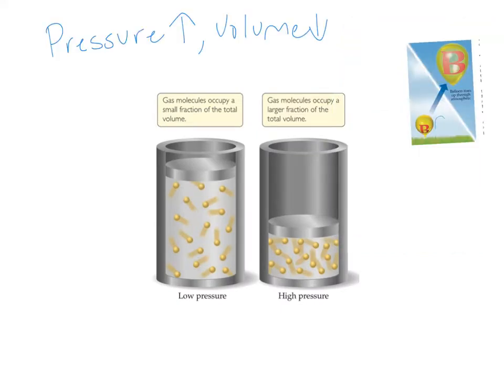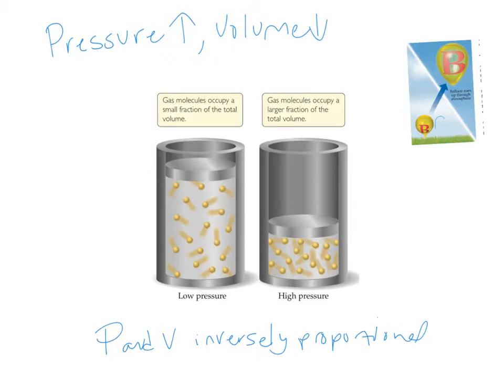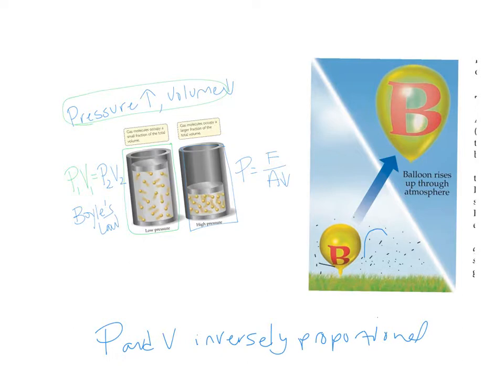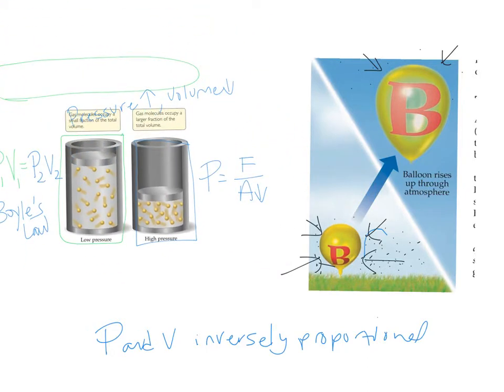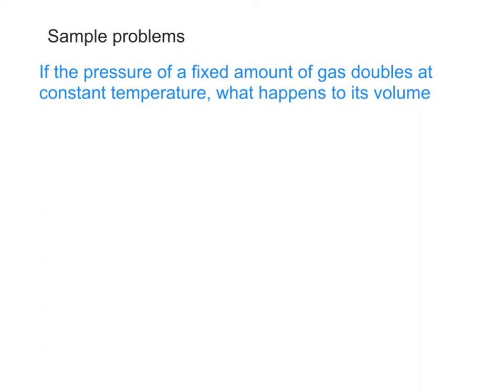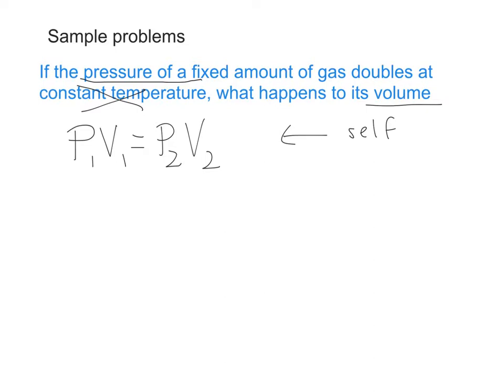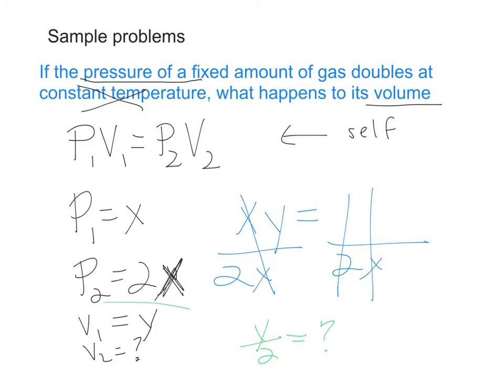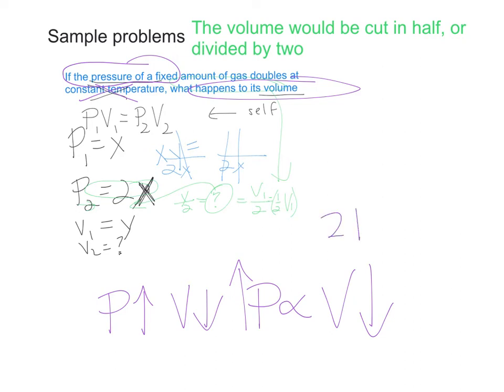Gas Laws Part 2